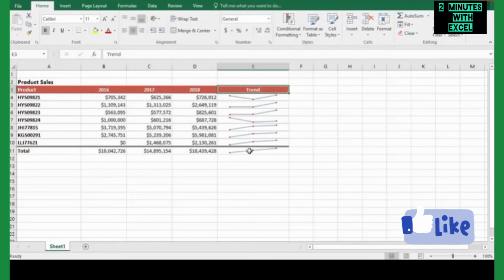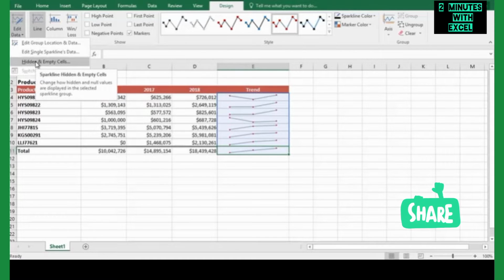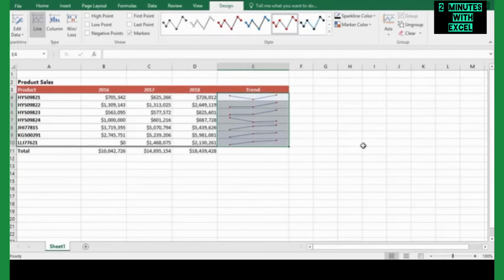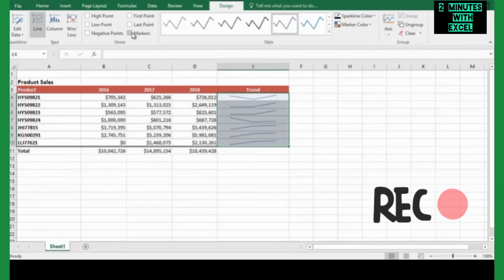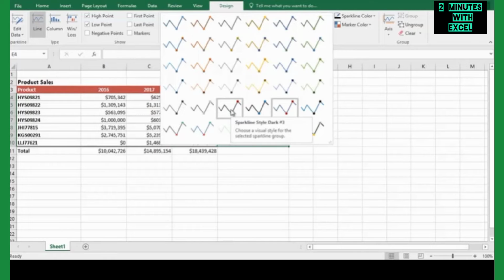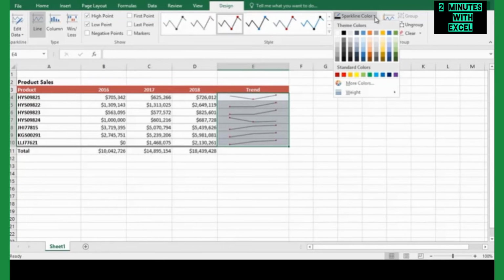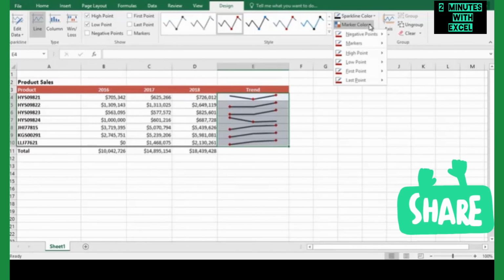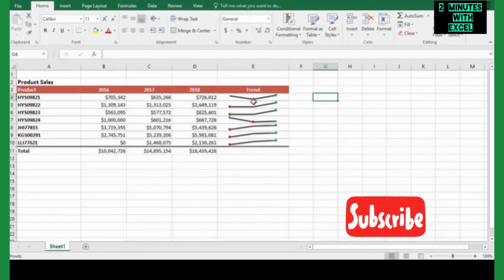Advanced Sparkline|| 2022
Advanced Sparkline  Tutorial  | 2022||
Sparkline are word-sized charts that live in individual cells.  This great feature was added to Excel in 2016 but still remains massively underutilized.

Produced by ka ka marina...
In this tutorial, I will discuss how to use flash fill in excel in English | Excel Tips and Tricks Tutorial in english. And how to use the data tab in excel Easily. You will be able to learn, Best and Important uses of Excel hidden tips and tricks Properly. After watching this video, you will be an expert in using Flash Fill in excel 2010,2013,2016,2019 in English by Kamrul & Marina.